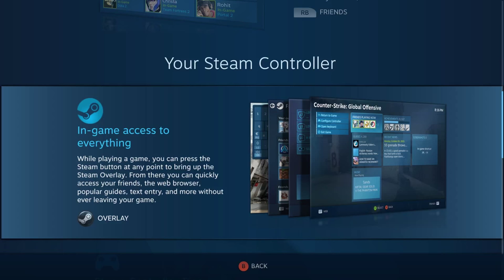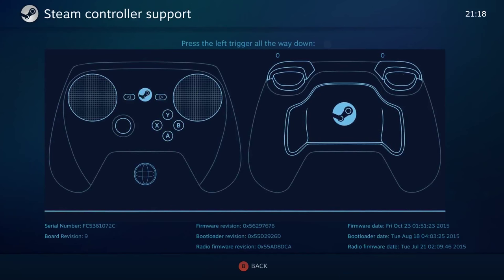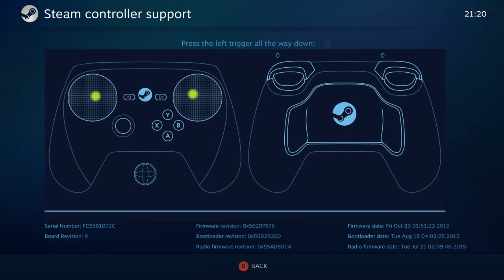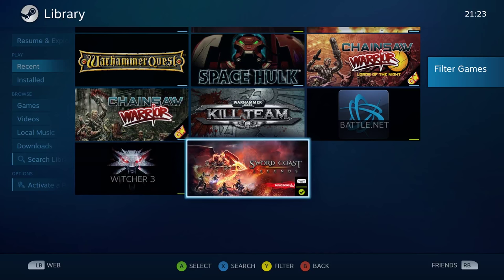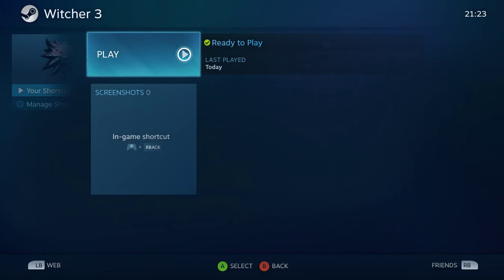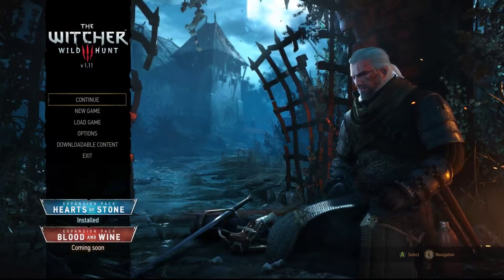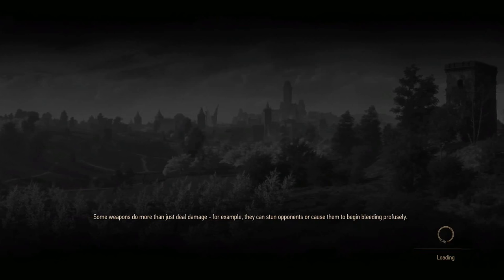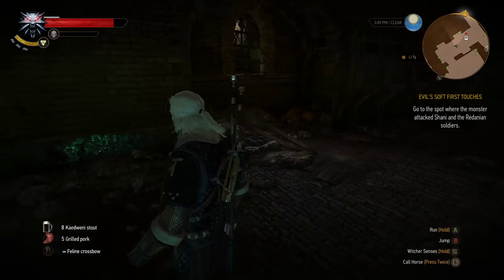DevLook at.. Steam Controller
First impressions of the new gamepad from Valve - Steam Controller.

The Steam Controller is an innovative input device that allows you to play games from all genres, including traditional gamepad-style games as well as games usually reserved for play with a mouse and keyboard. The Controllers are wireless and completely configurable.